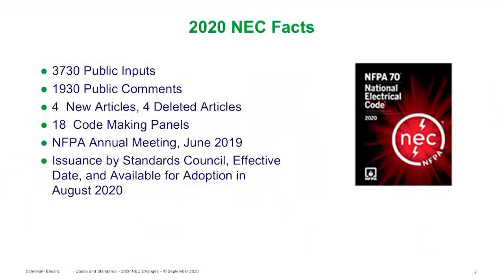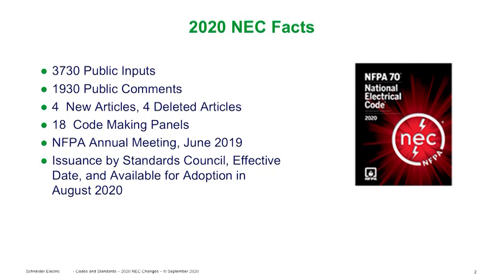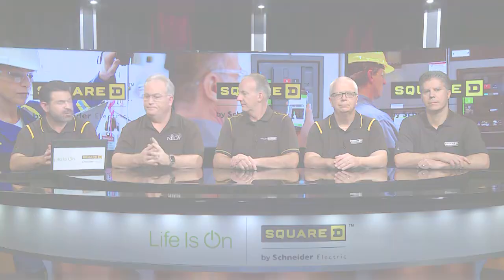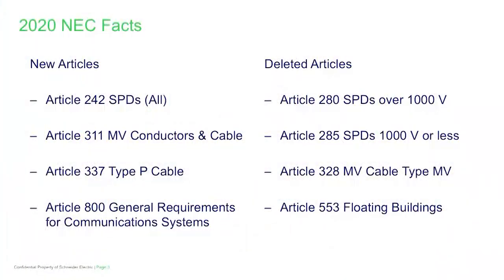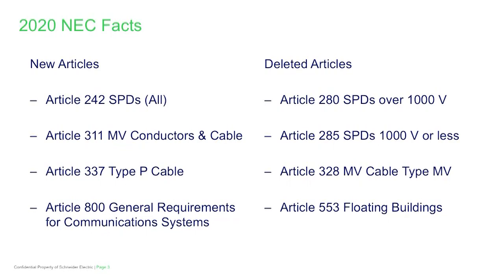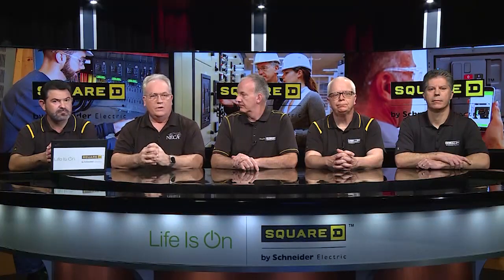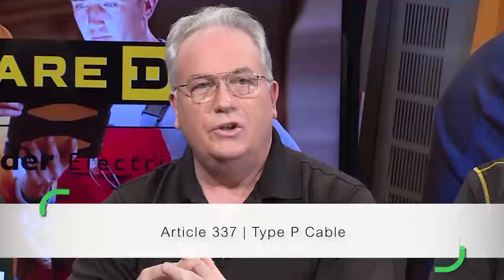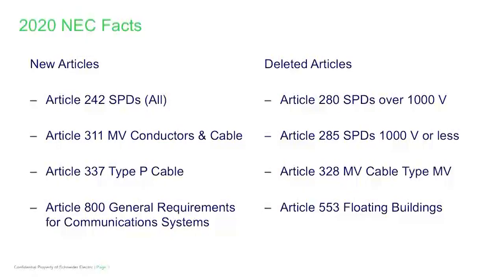NEC 2020: Residential - Who Changed It and What Changed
For the NEC (National Electrical Codes) 2020 updates, this video highlights the changes and why they were made.